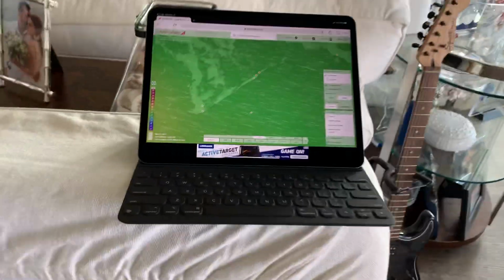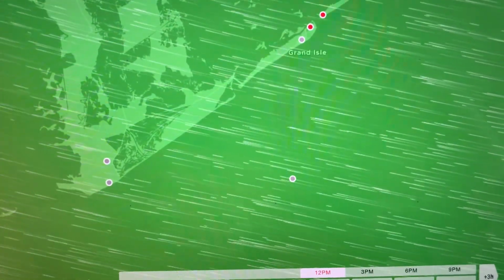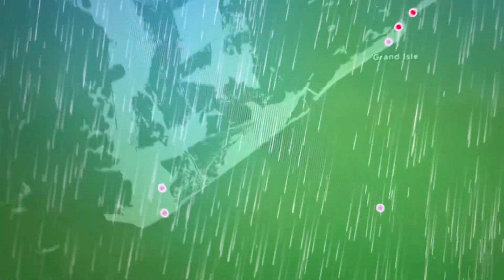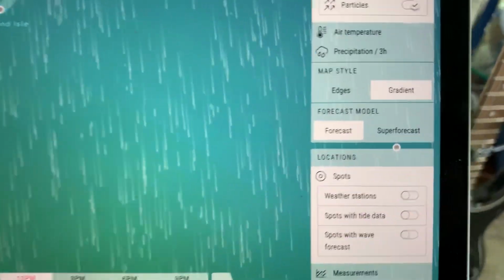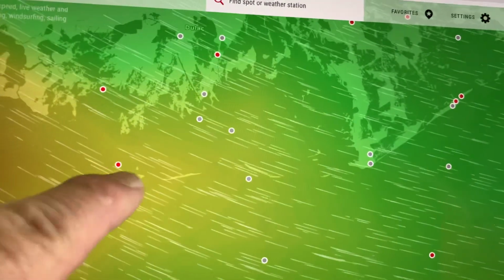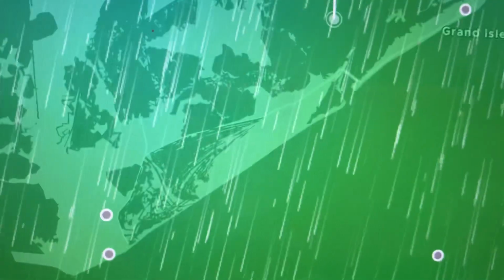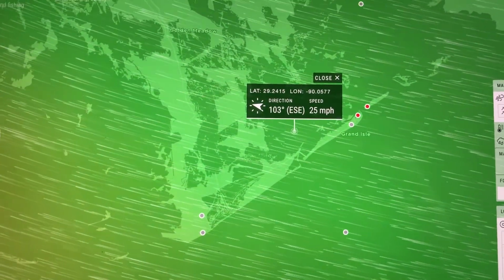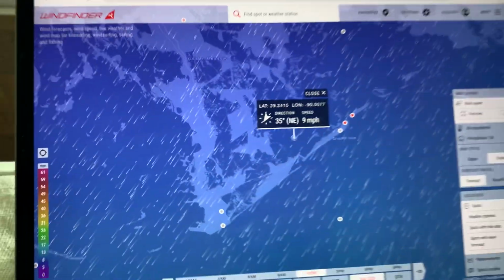The best wind app ! Must have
How to plan your next fishing trip. Wind can make or break you!